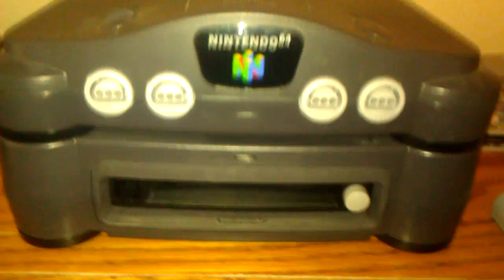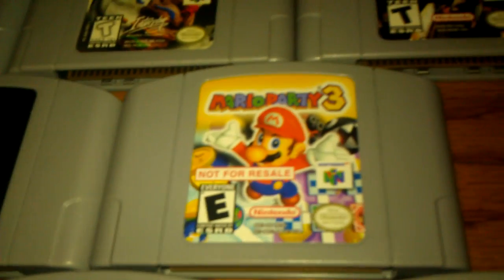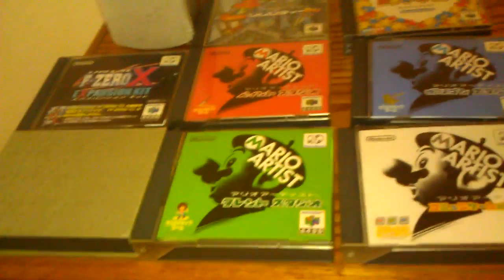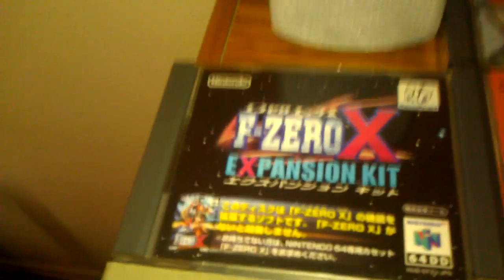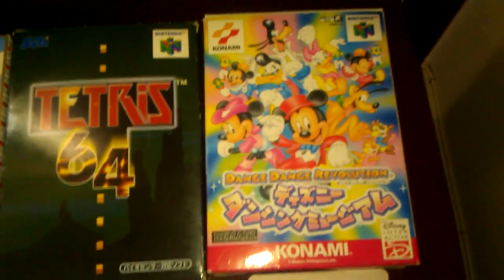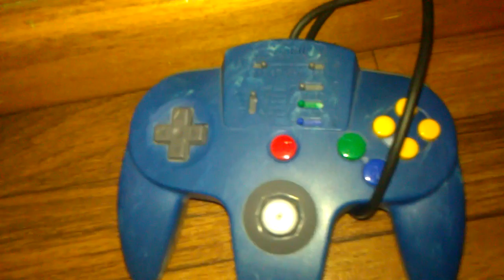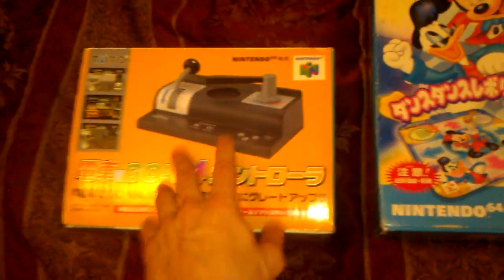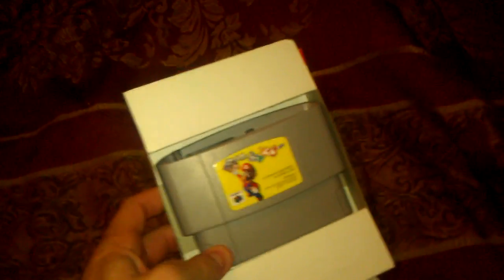My 64DD and N64 Collection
Because I'm selling it on eBay tomorrow, I decided to make a video just to remember my collection.  It's more for me, but I decided to share it with you all.